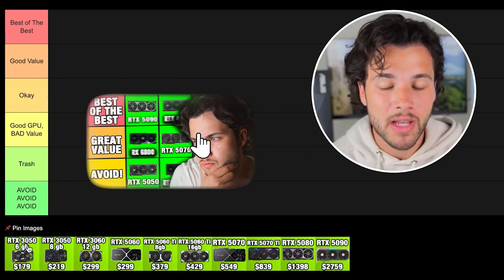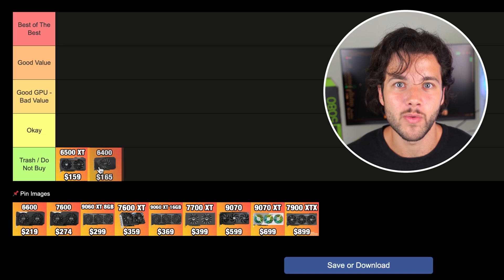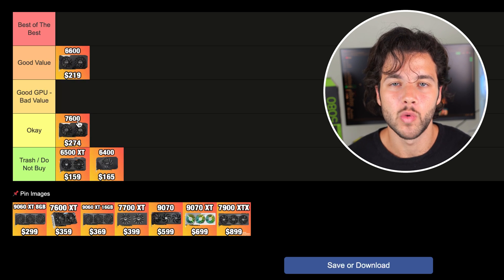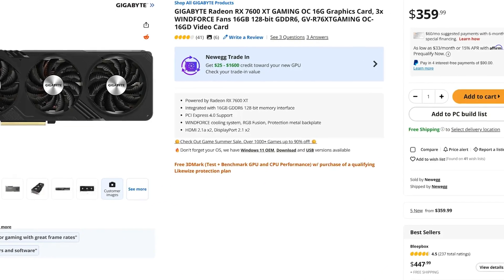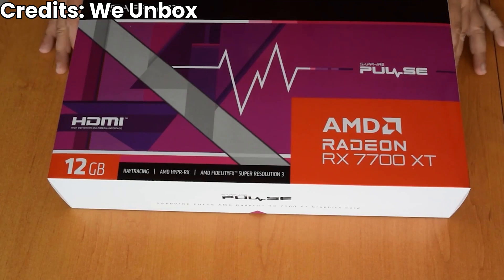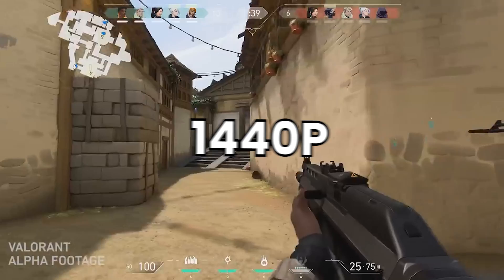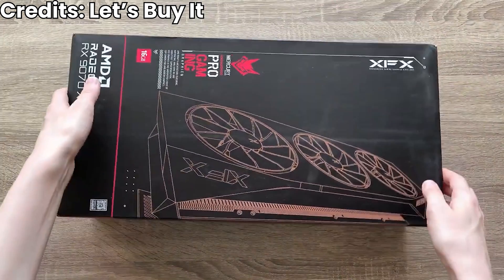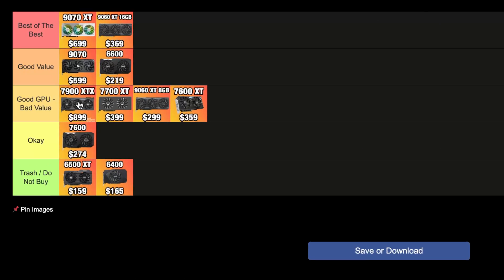The Best & Worst AMD Graphics Cards Ranked! - Tier List 2025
In this video, you will find, in my opinion, The Best & Worst AMD Graphics Cards Ranked in 2025👇 *Top AMD GPU Picks are provided below* 👇

🔥 *BEST AMD GRAPHIC CARD PICKS* 🔥

► *1080p Resolution*

► *1440p Resolution*

► *4K Resolution*

Note: The exact number of frames per second (fps), will depend on the exact game that you play, graphic settings, and other PC components.

The Best & Worst AMD Graphics Cards Ranked in 2025- Tier List. This is for every resolution gaming (tier list). Talking about graphics cards like the rx 9060 xt 8 gb & 16 gb. rx 9070 & 9070 xt, and older gpus like the rx 6600, 7700 xt and 7600 / 7600 xt

00:00 AMD 2025 Tier List!
00:32 RX 6500 XT & 6400
01:41 RX 6600
02:23 RX 7600
03:00 RX 9060 XT 8GB
03:55 RX 7600 XT
04:37 RX 9060 XT 16GB
05:34 RX 7700 XT
06:21 RX 9070
07:18 RX 9070 XT
08:31 RX 7900 XTX
09:24 Find the BEST AMD GPUs Here